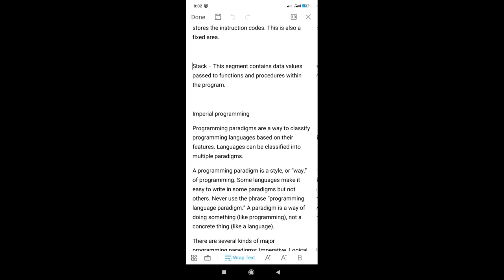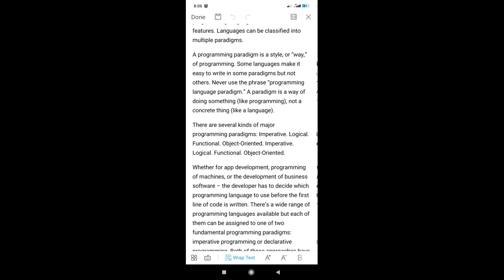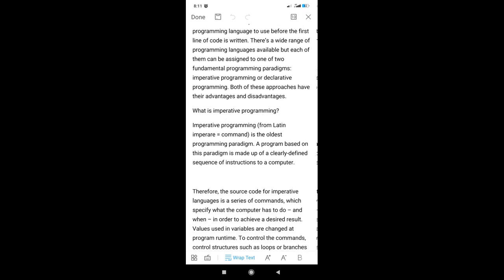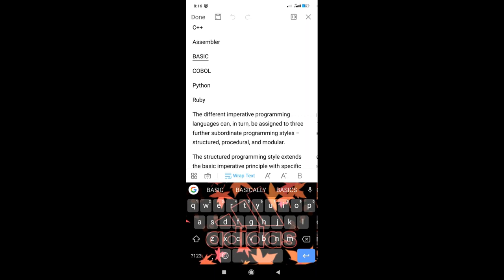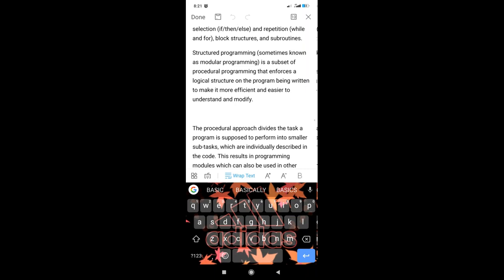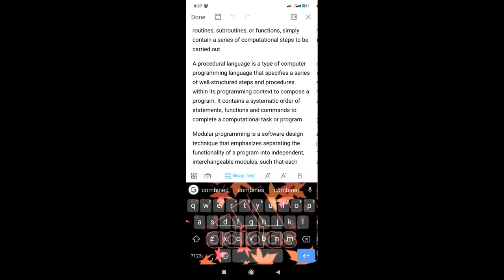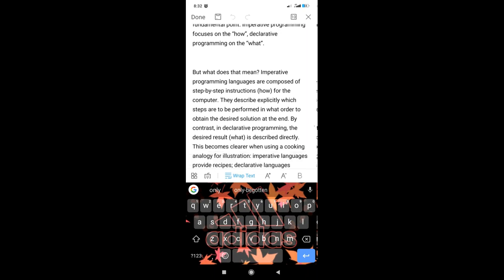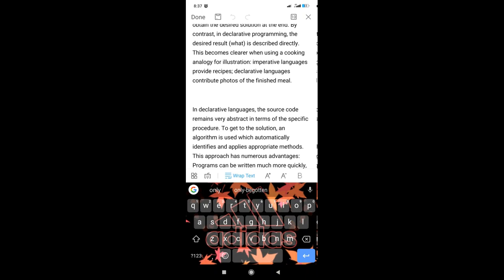COMPUTER PROGRAMMING USING OO PASCAL AND ASSEMBLY LANGUAGE IV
COMPUTER PROGRAMMING USING OO PASCAL AND ASSEMBLY LANGUAGE